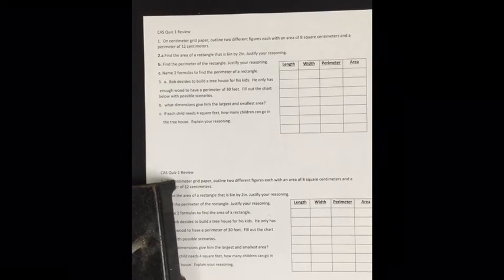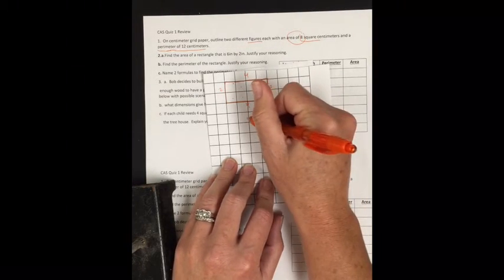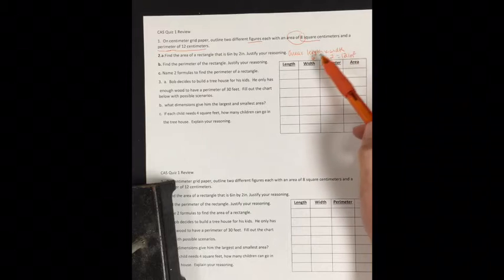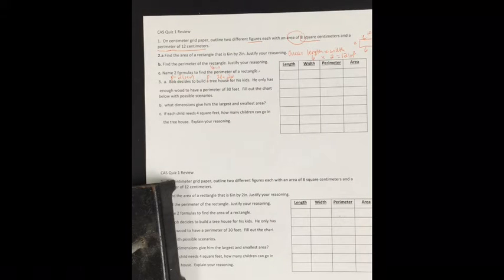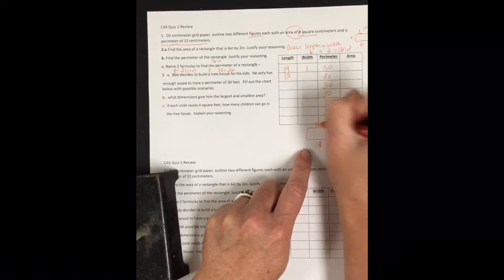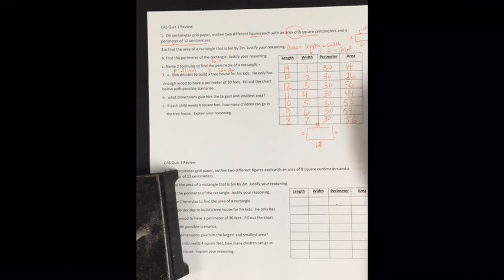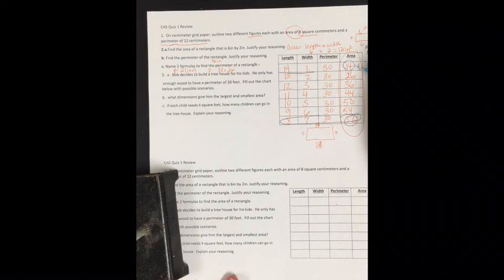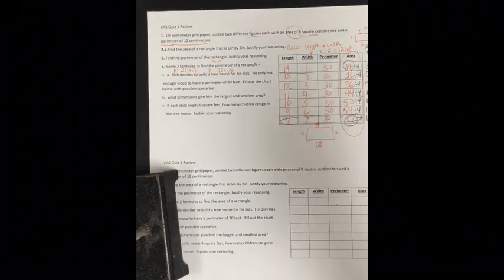CAS quiz 1 Review